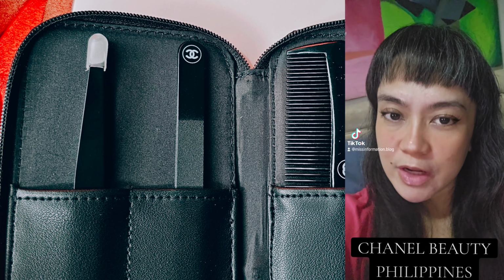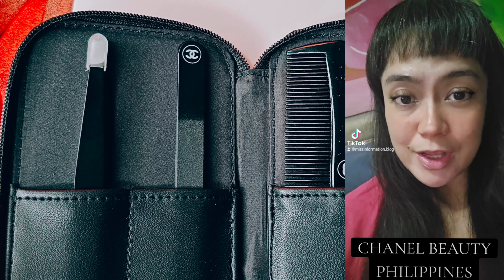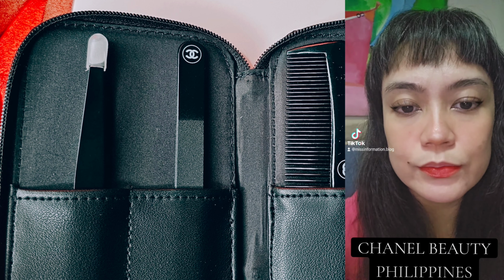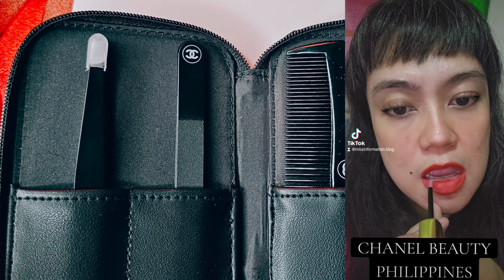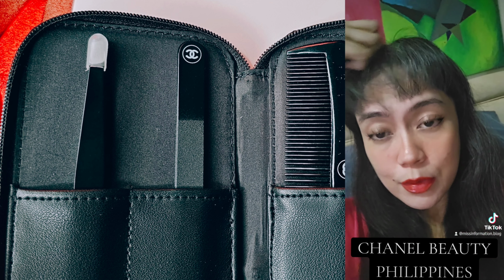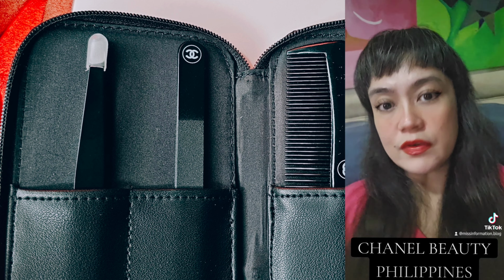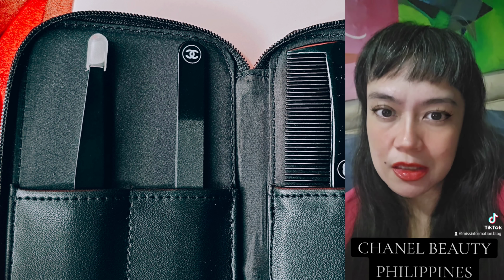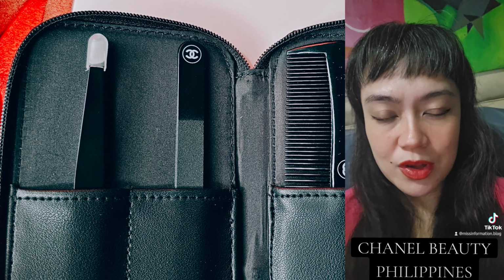Chanel Beauty Philippines